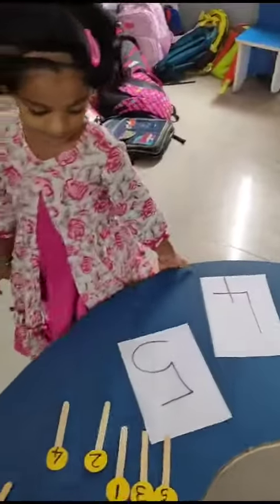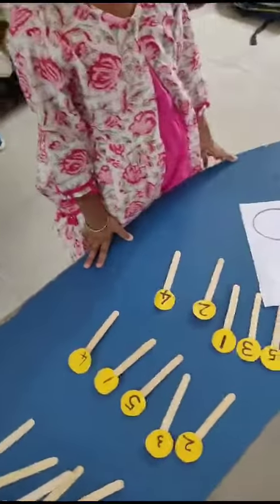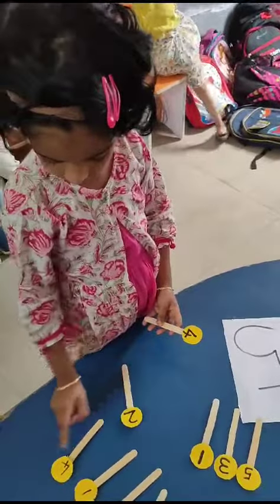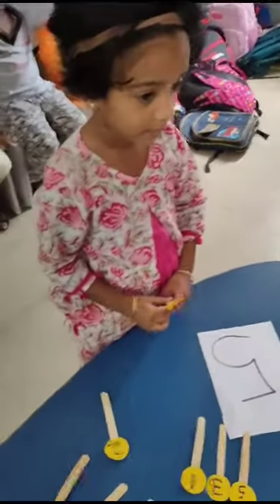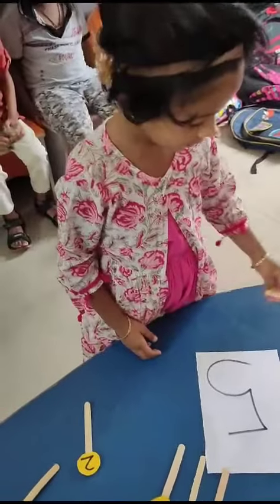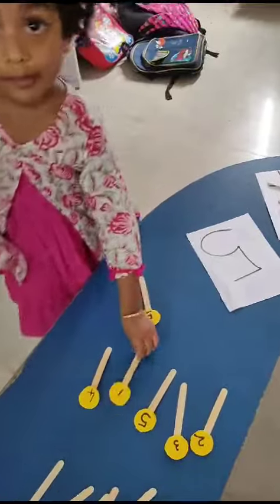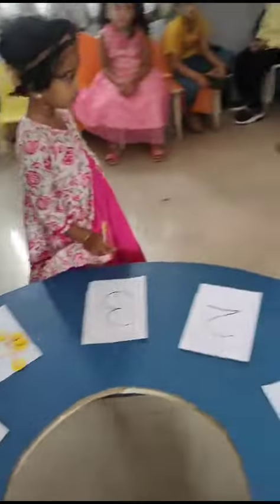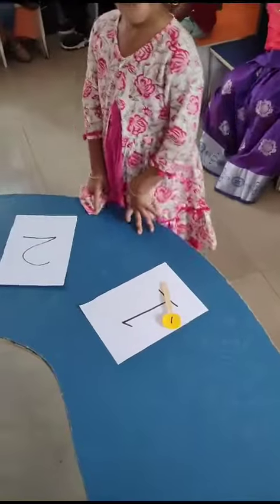schoolactivities || mapleridge school